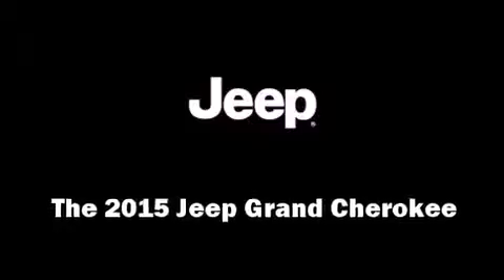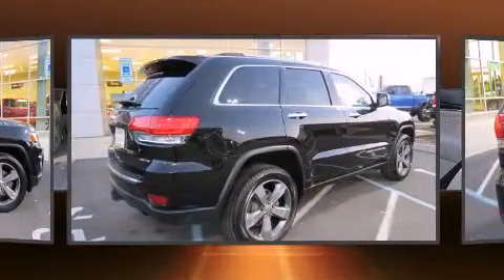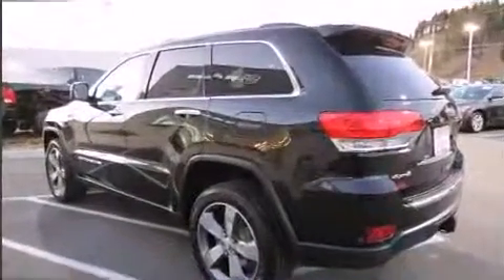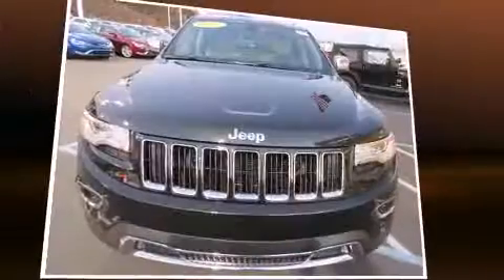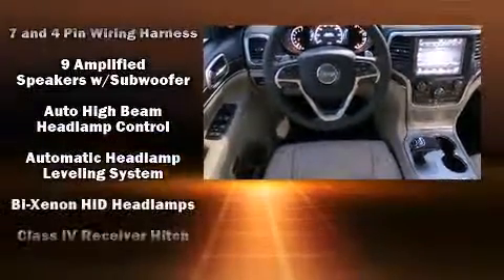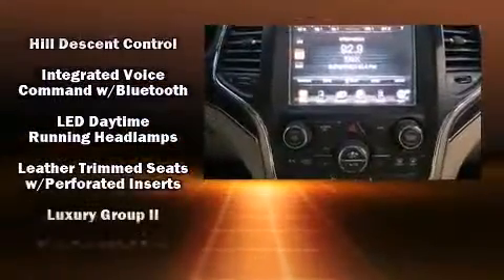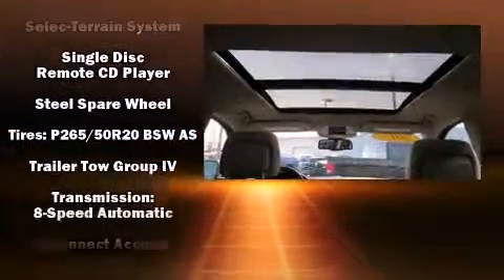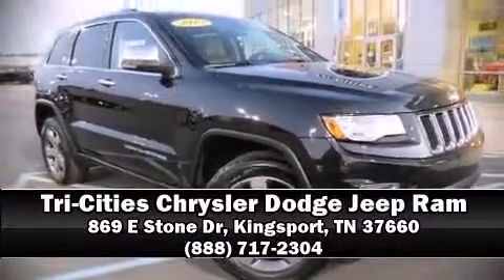2015 Jeep Grand Cherokee Limited 4x4 in Kingsport, TN 37660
Take command of the road in the 2015 Jeep Grand Cherokee. It features an automatic transmission, 4-wheel drive, and a refined 6 cylinder engine. Jeep prioritized fit and finish as evidenced by: front and rear reading lights, a trip computer, heated and ventilated seats, high intensity discharge headlights, heated steering wheel, power moon roof, and leather upholstery. Premium sound drives 10 speakers, providing you and your passengers a sensational audio experience. Jeep ensures the safety and security of its passengers with equipment such as: dual front impact airbags, head curtain airbags, traction control, brake assist, anti-whiplash front head restraints, ignition disabling, and 4 wheel disc brakes with ABS. You'll never lose visibility with rain sensing wipers, which activate automatically when the drops start to fall. We'd also be happy to help you arrange financing for your vehicle. Come on in and take a test drive!